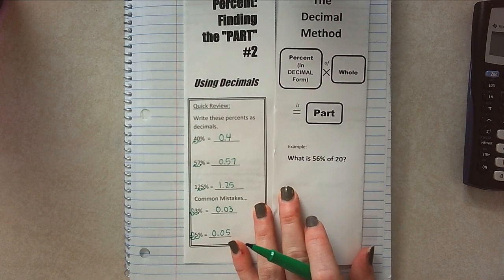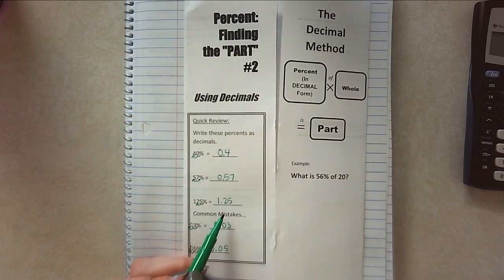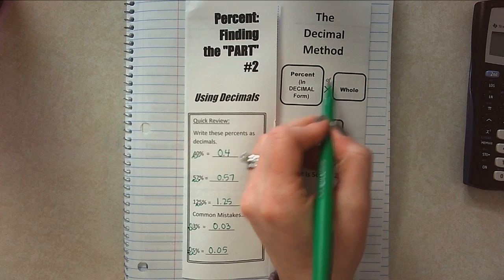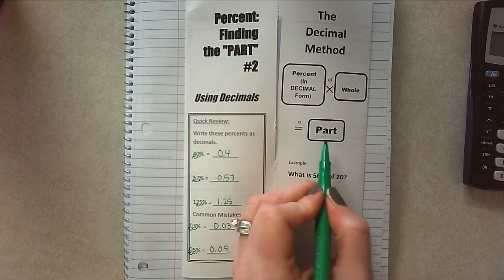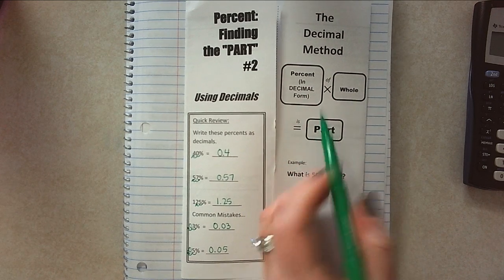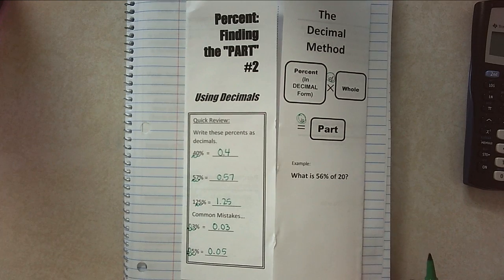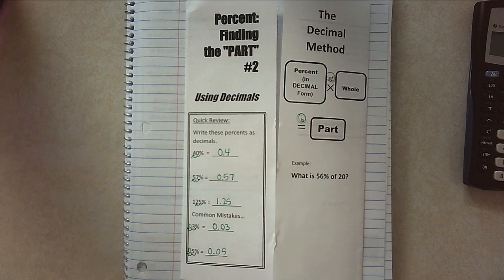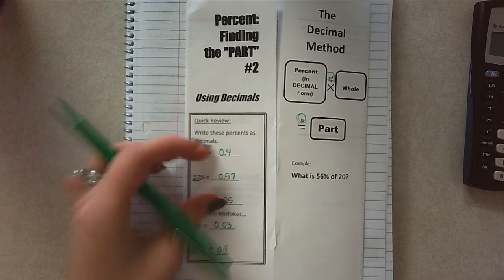7th 6E Video 1 Decimal Method